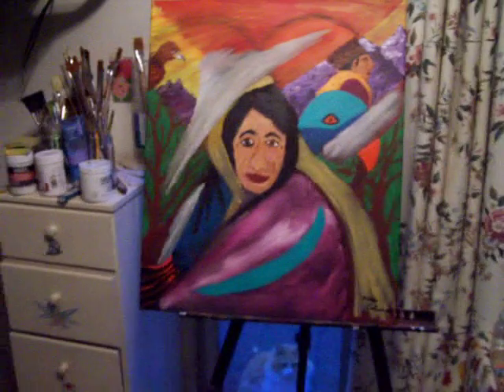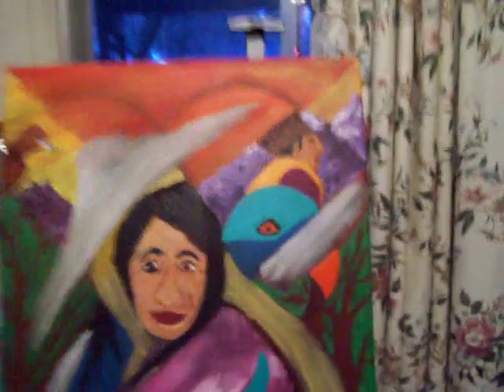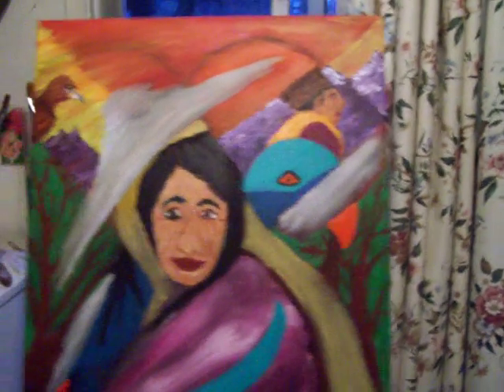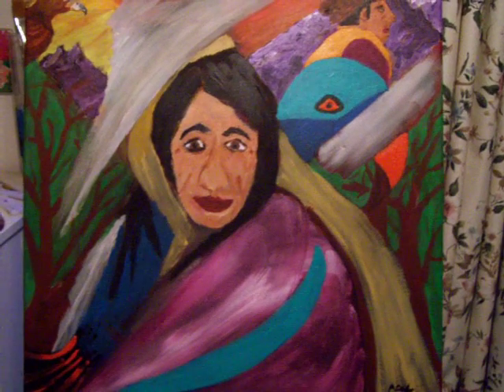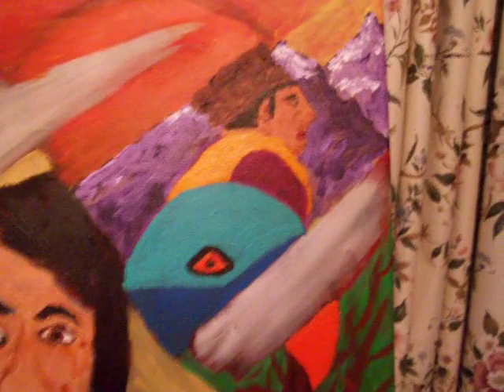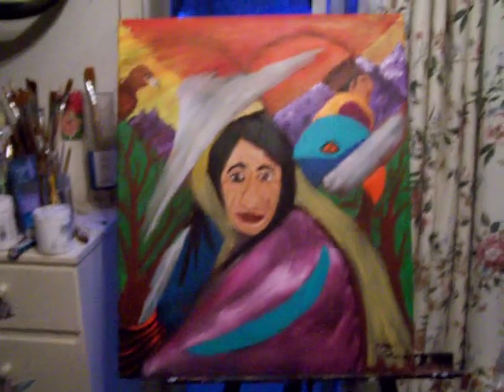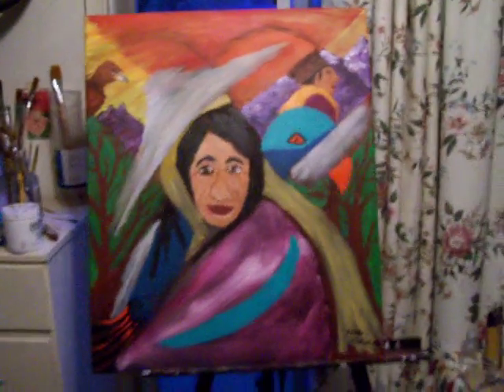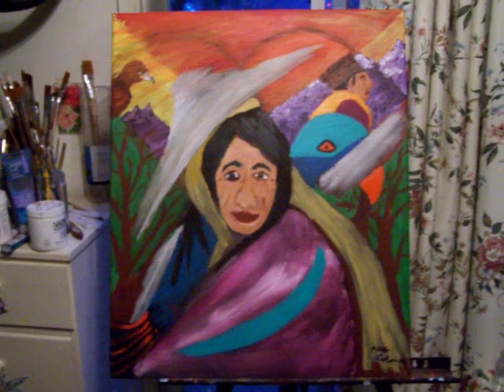Bird Woman of Uzbekistan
A somewhat confused monologue. For instance, I say the monk is headed west to Xinjiang when he is actually headed east. The cat's name is Goldilocks.